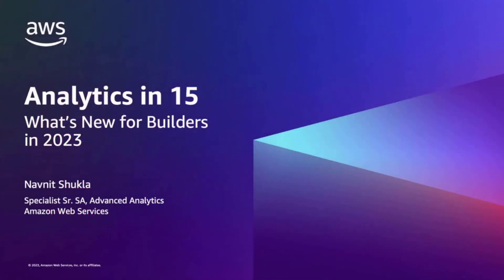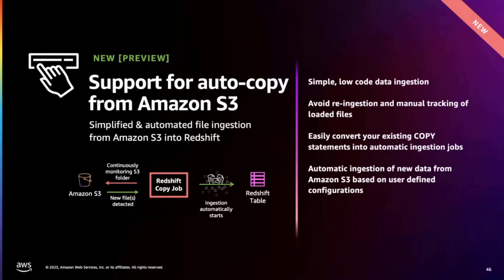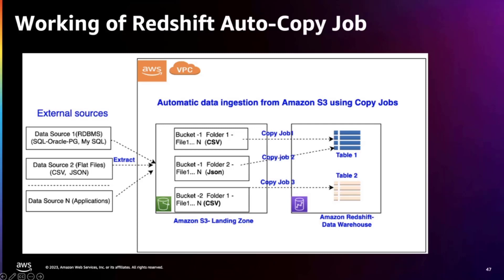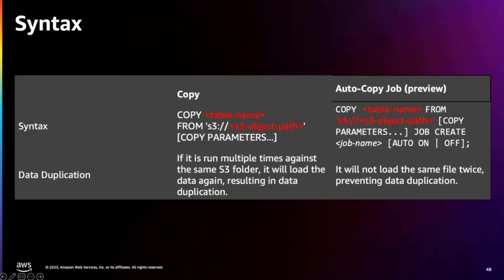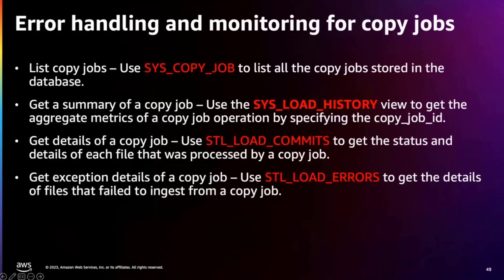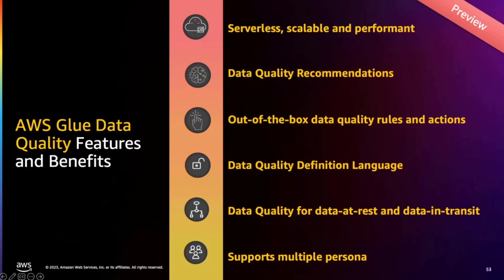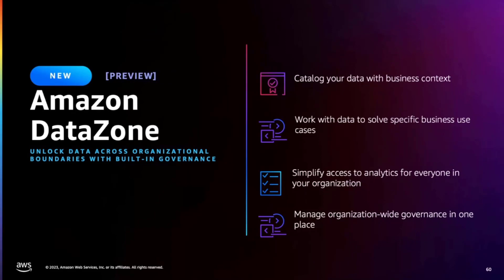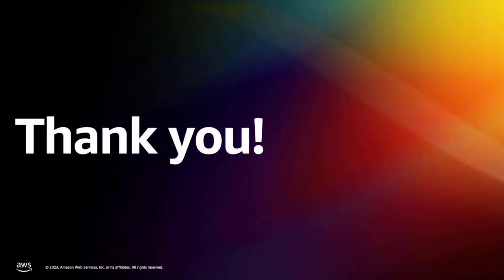Analytics in 15: What's New for Builders on AWS in 2023- AWS Analytics in 15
Data is the cornerstone of decision making in any data-driven organization. Join this session to learn what’s new for builders in 2023 and how you can build a modern data strategy, one that breaks down silos, puts data in the hands of everyone in the organization in accordance with governance and compliance regulations dictated by your organization.

Learning Objectives:
* Objective 1: See what's new for builders in 2023.
* Objective 2: Learn best practices for building a modern data architecture.
* Objective 3: Understand how to add governance to your data strategy.

***To learn more about the services featured in this talk, please